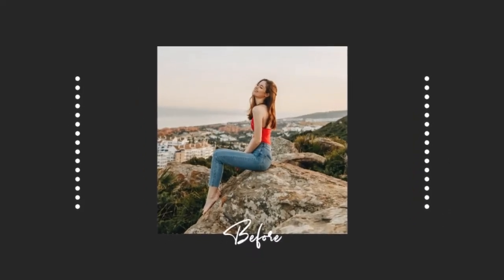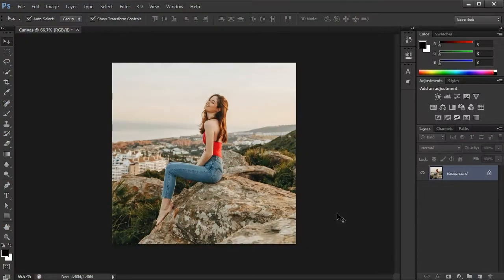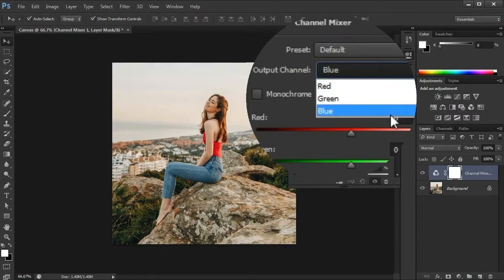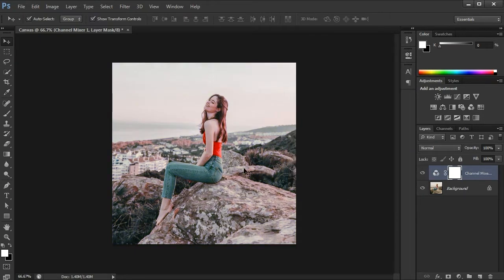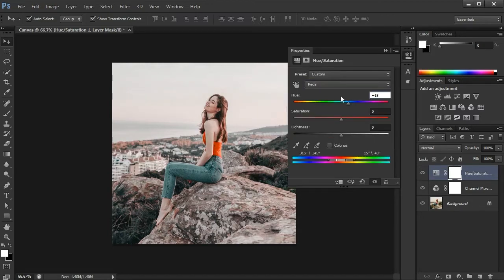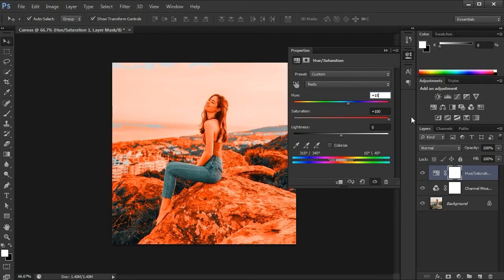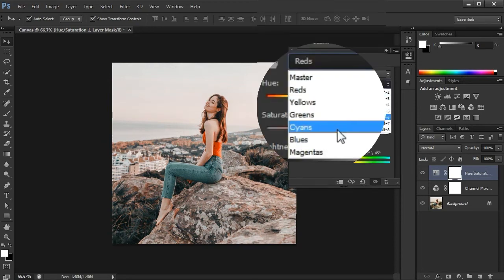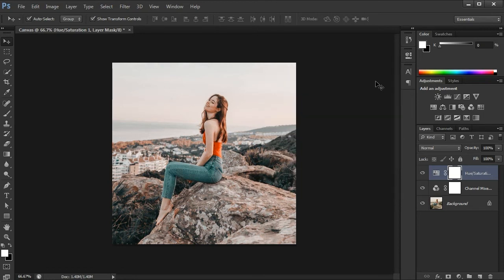How To Create Orange & Teal Look In Photoshop Within Seconds | Without Using Camera Raw Filter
I Hope You Are Doing Great & Staying Safe

In the following video I have covered the easy tutorial about how to achieve Orange and Teal look in Adobe Photoshop without using the camera raw filter. It's super easy to follow along and once you learn this little trick then you could achieve other looks within seconds as well! Smiles :)

Credits

Photo By Sonnie Hiles